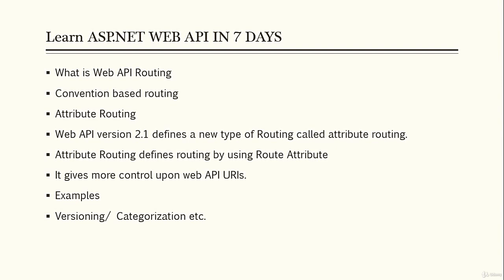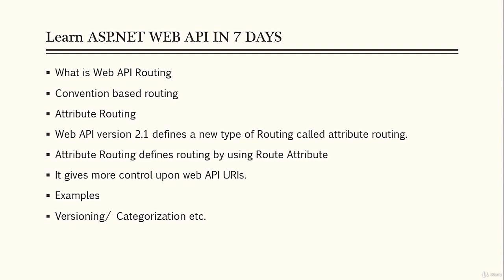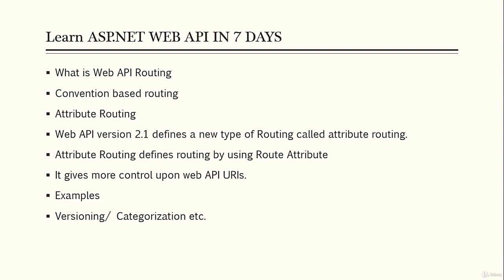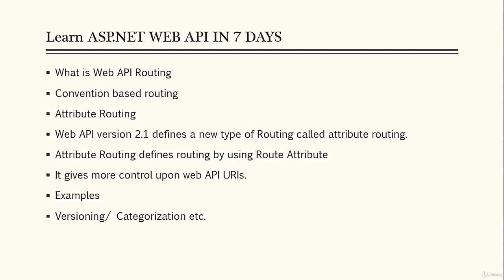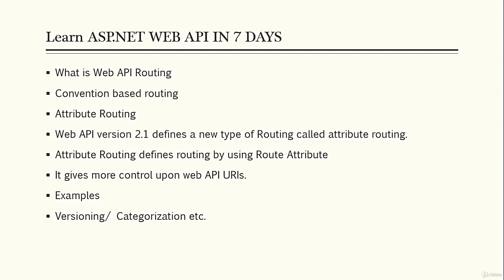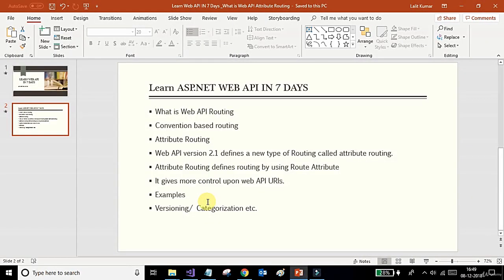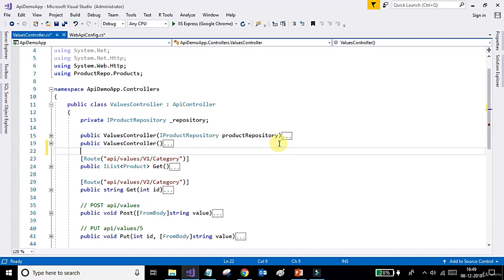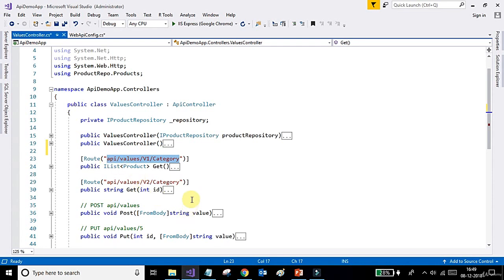Learn Web API in 7 Days – The Ultimate Web API Tutorial (3 What ASP Net Web API Attribute Routing)